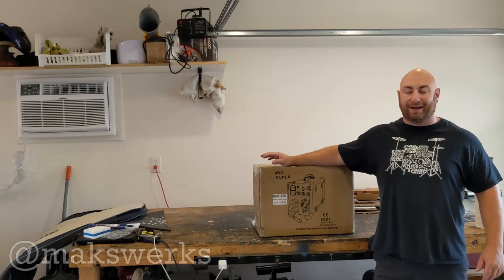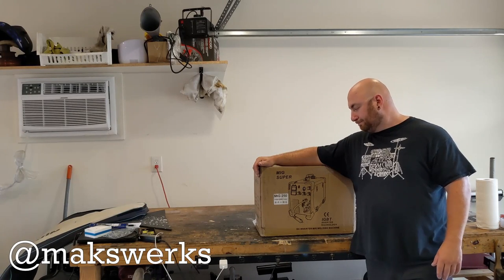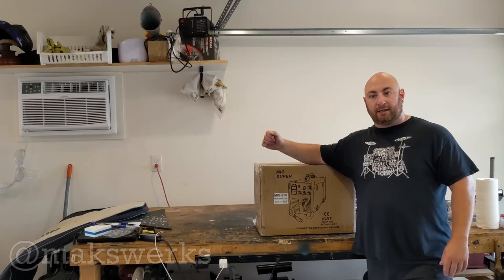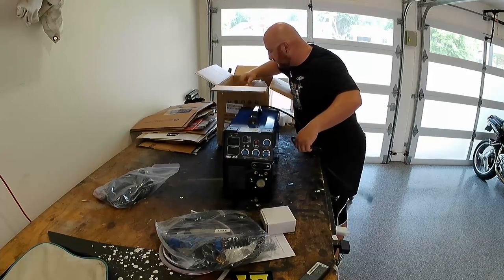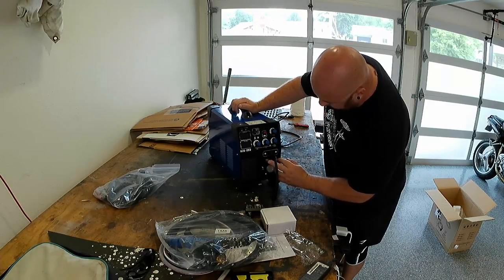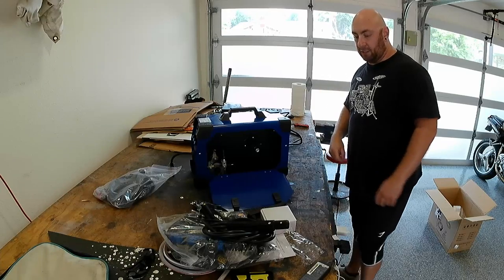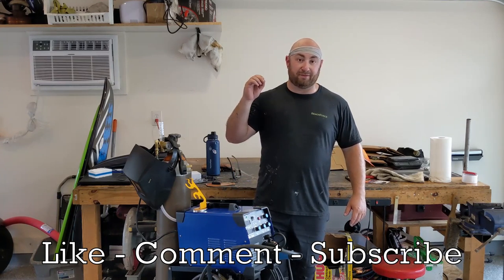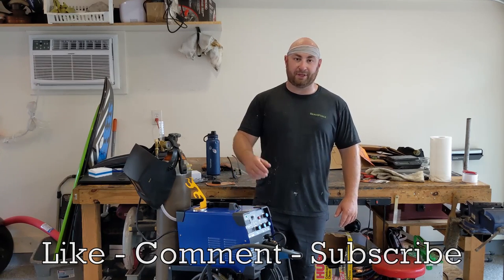UNBOXING & REVIEW: New $300 Chinese eBay MIG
MIG MACHINE

Camera Gear:
4K Camera